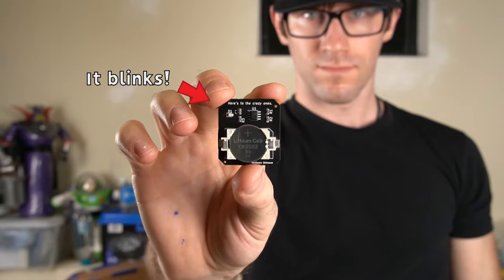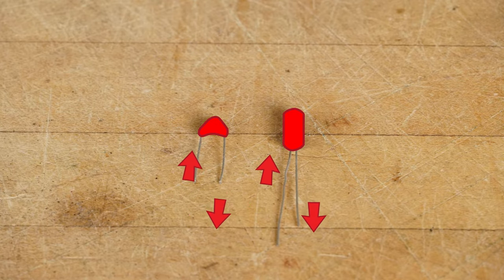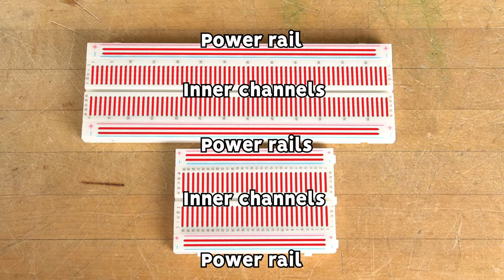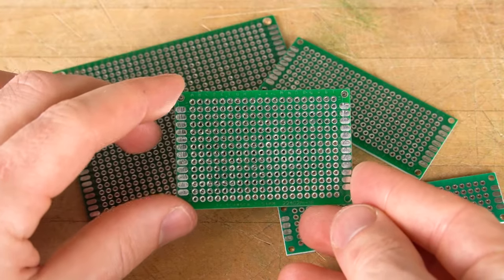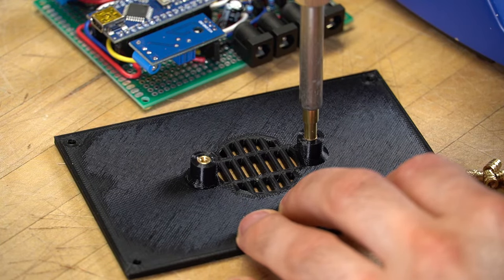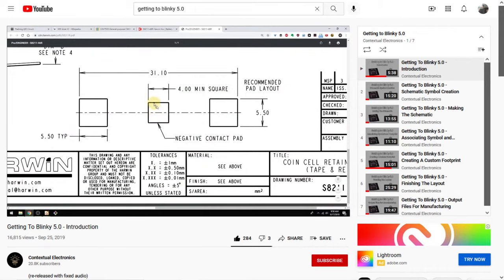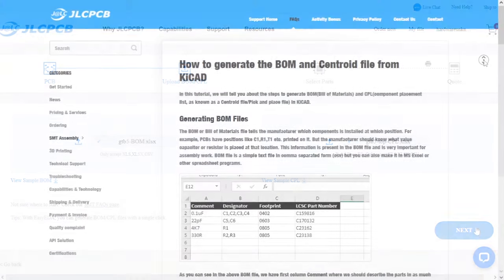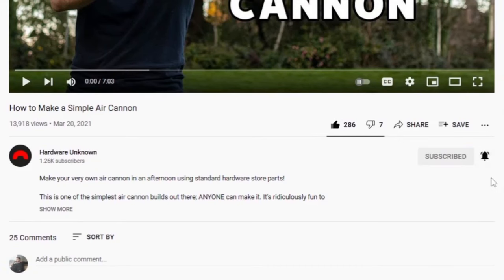How to Make a Circuit Board (Beginner's Guide)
to get 1-4 layer PCBs for $2 and free SMD coupons!

Doing any of these things helps grow the channel, allowing me to make more videos. Thank you for your support. You make all this possible.

Here's how to make your very own custom circuit board/PCB! When we start learning a new skill, we don't know what we don't know. What should you Google search? It's hard to say! This beginner's guide solves that for you even if you know nothing of basic electronics. Follow along and learn from the exact resources I used when discovering my love of electronic design.

Join me.

- Chapters -
00:00 - What We'll Cover
00:38 - Learning Basic Electronics
02:00 - Prototyping on a Breadboard
02:56 - Hand Soldering on Perfboard
04:25 - Learning KiCad
05:38 - Ordering Circuit Boards
07:02 - Project Examples and How to Support the Channel

📚 RESOURCES 📚

How to generate Bill of Materials (BOM) and part orientation (CPL) files
Need a board design? Order the PCB in the video! Download the gerber ZIP, BOM, and CPL files for free

🛠️ EQUIPMENT/PARTS I USED 🛠️

- Prototyping -
Breadboards + jumper wires
Breadboards only
Jumper wires only

- Components -
Electrolytic capacitors
Ceramic capacitors
Signal MOSFETs
Power MOSFETs
Power jacks
Power plugs
Push buttons
Toggle switches
M2.5 threaded inserts

- Arduino -
Arduino Uno clone
Arduino Uno starter kit
Arduino Nano clone

- Power -
12V 3000mAh battery
12V 2A power supply

- Soldering Tools -
Hakko FX-888D soldering iron
Soldering tip set
3D-printed insert tip set
Helping hands
Diagonal cutters
Wire strippers
Solder sucker
Heat gun

- Soldering Consumables -
22AWG solid wire
22AWG stranded wire
Heat shrink
Isopropyl alcohol
Isopropyl dispenser
Flux paste

😃 Attributions 😃

Music (in order, all by Patrick Patrikios):

Dynamite
Know Myself
We March Together
Running Out

Graphics and Footage:

Public domain